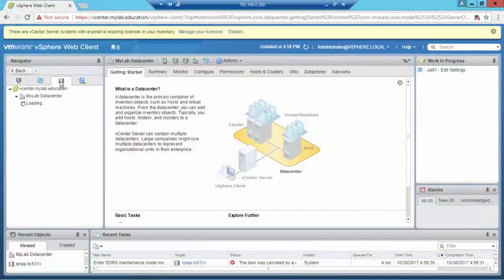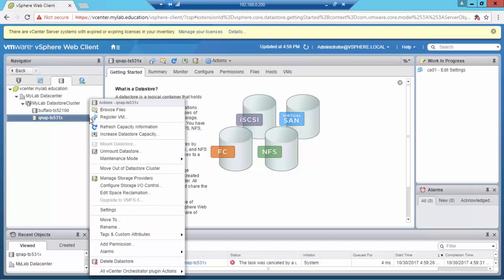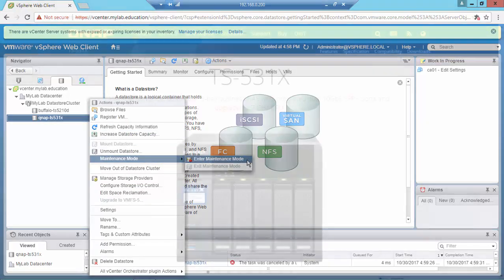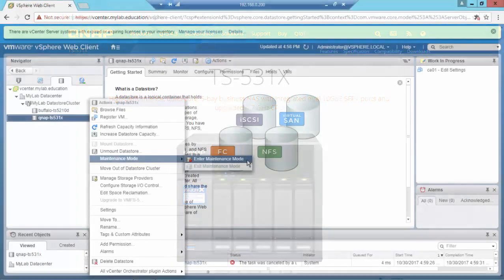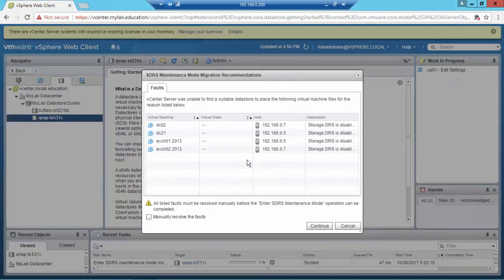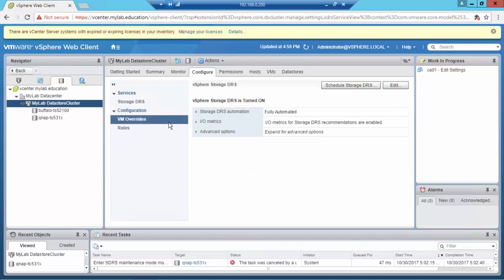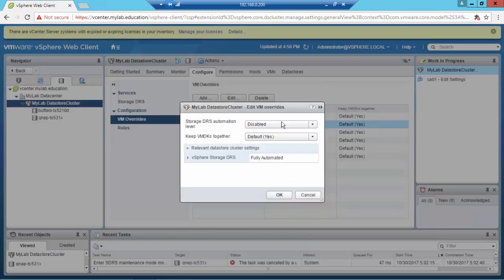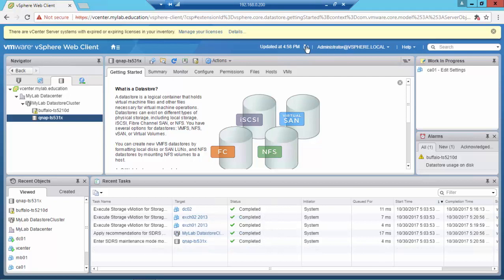How to solve Storage DRS is disabled on the virtual machine